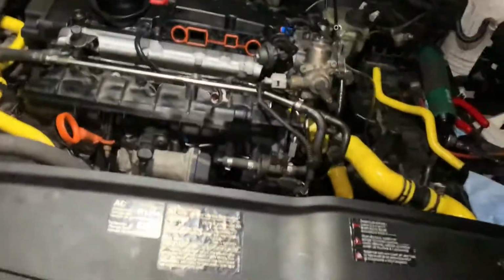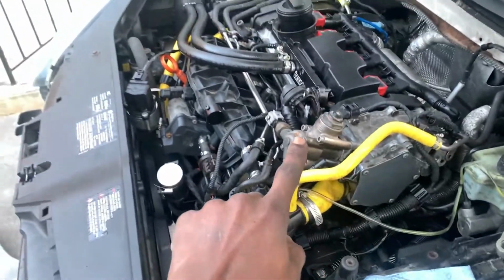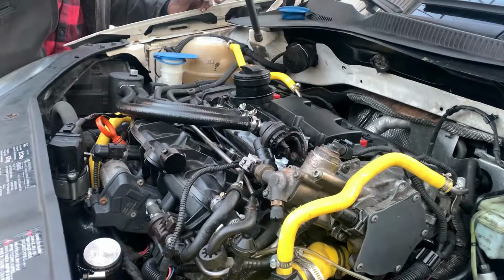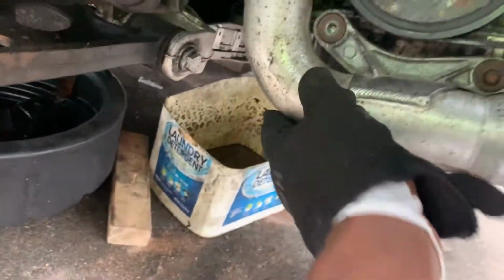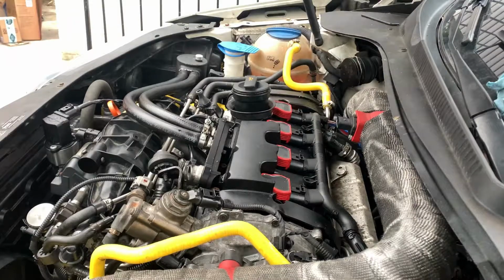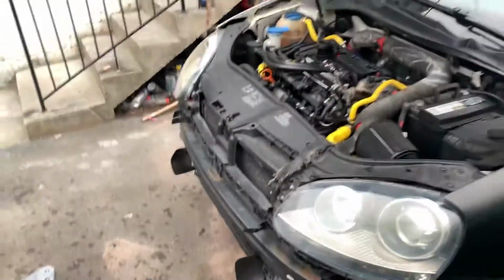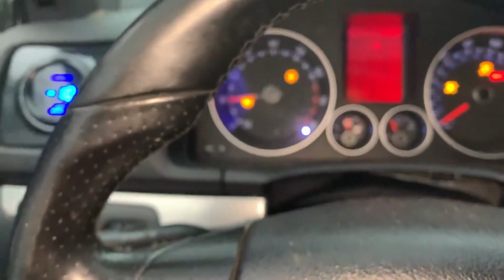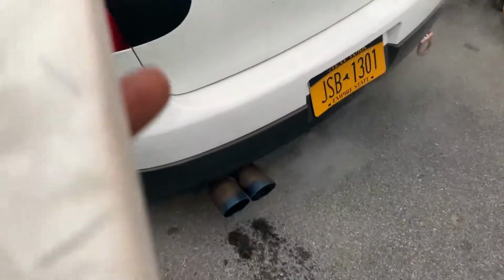Will My Stage 3 Big Turbo Mk5 Gti Start? Big Turbo conversion|BPY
▶SC: JAYEASY96